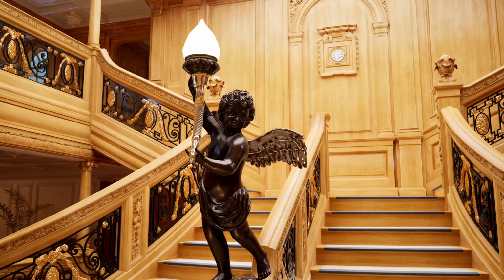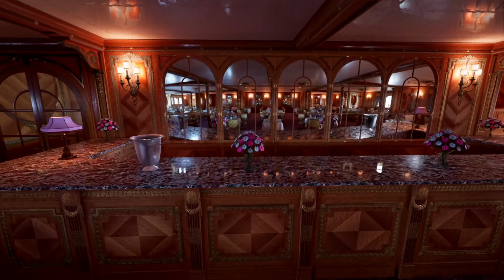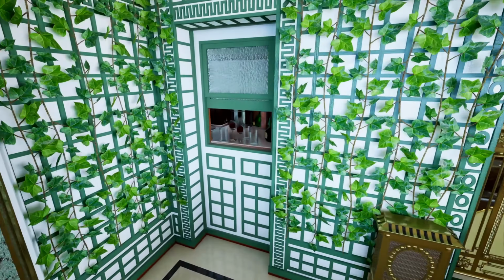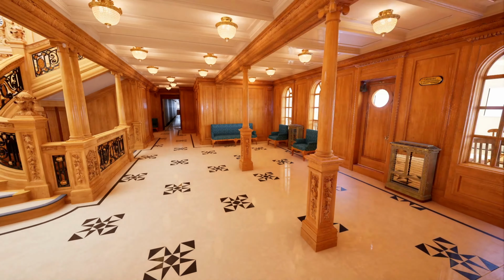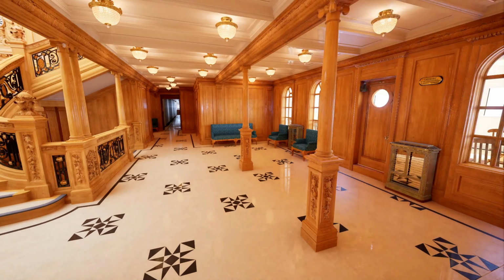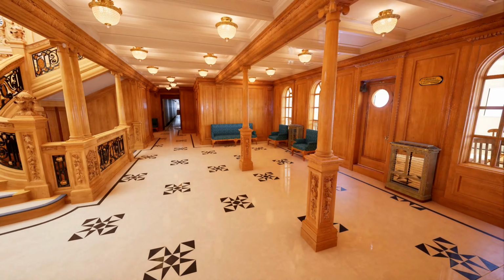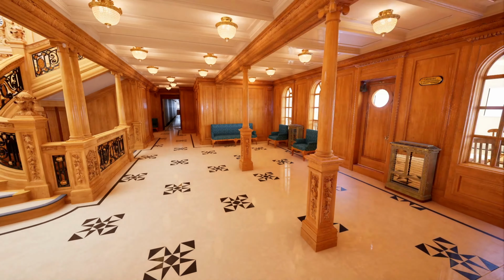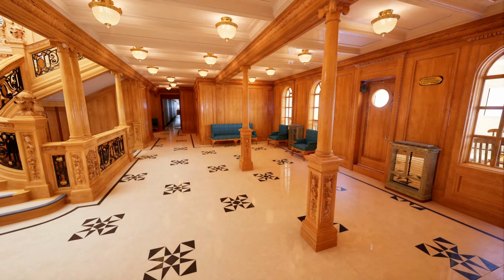Titanic H&G TOUR (as a noob) | Demo 401 | Titanic Honor And Glory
Today we will be exploring the astonishing DEMO 401 by @TitanicHG  ! This is a long one so sit back, relax and ENJOY!

titanic honour and glory demo 401 project 401 titanic ship titanic sinking titanic interior ocean liner steam ship Britannic Olympic Lusitania